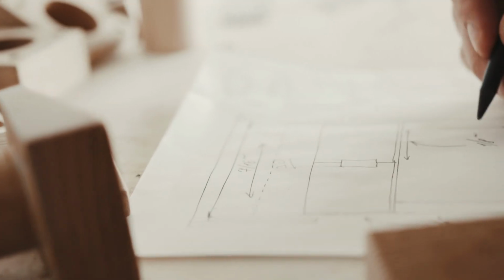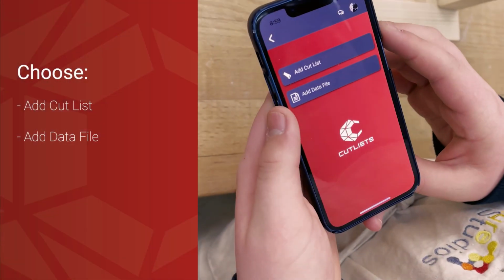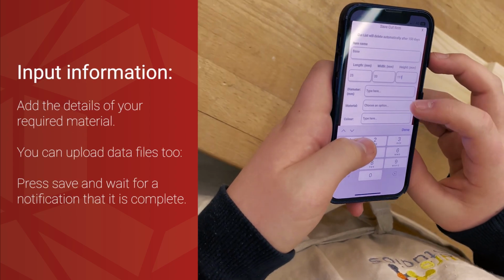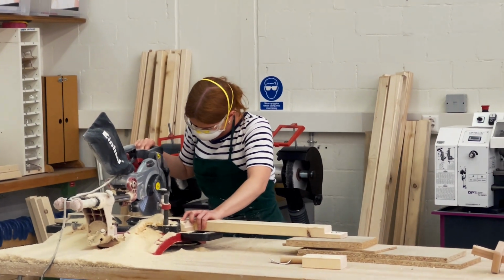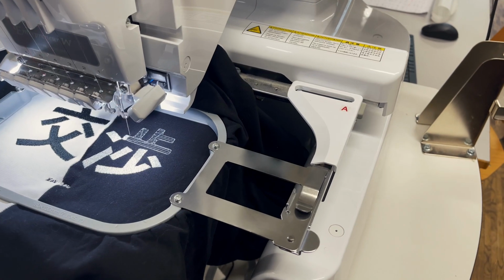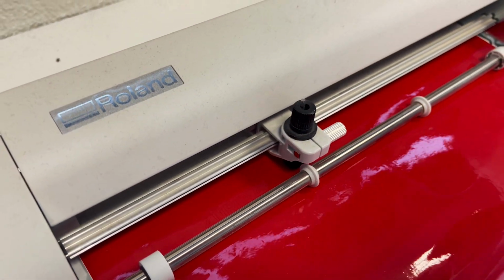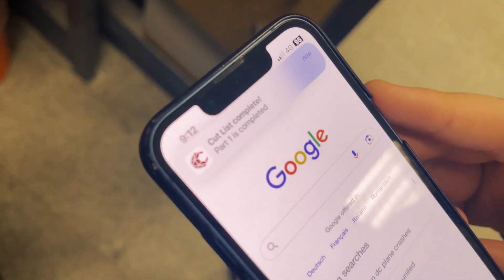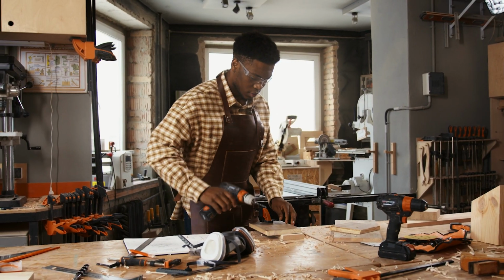Cut Lists: The Must-Have App for Design & Technology Teachers | Simplify Laser Cutting & 3D Printing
Cut Lists: The Smarter Way to Manage Design Projects
Are you a Design & Technology teacher looking to streamline how students request materials and submit files for laser cutting, 3D printing, or other CAM processes? Cut Lists is the ultimate tool to help you manage student requests, reduce errors, and keep projects running smoothly.

With Cut Lists, students can:

Enter material dimensions or upload data files for rapid prototyping
Track their requests and receive notifications when materials are ready
Export cut lists as CSV files to integrate seamlessly into their portfolios
Teachers and technicians can:

Instantly receive student requests in an organised dashboard
Communicate efficiently using a safeguarding-compliant chat feature
Manage stock levels and class lists for better workflow
Cut Lists is available as a web app, allowing students to switch seamlessly between their portfolios and project management.

Try Cut Lists today and take your design classroom to the next level.